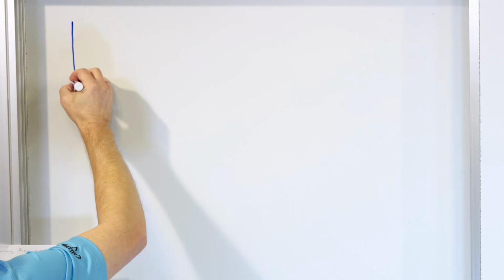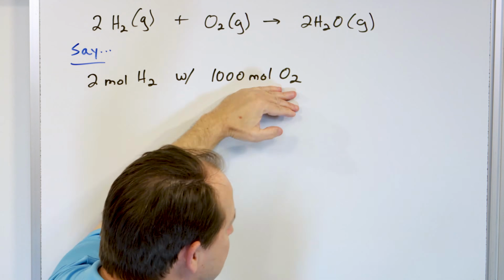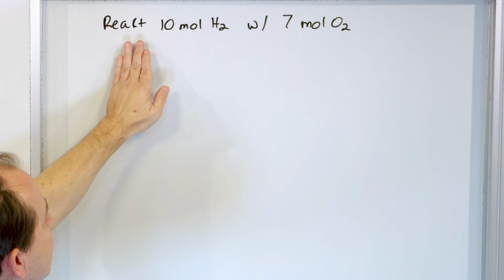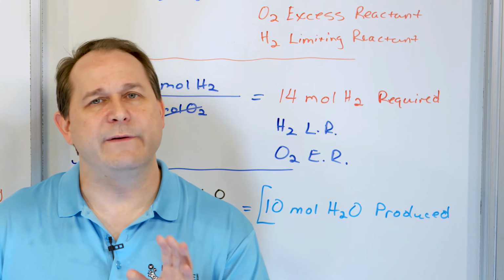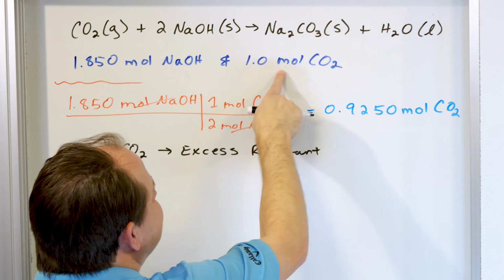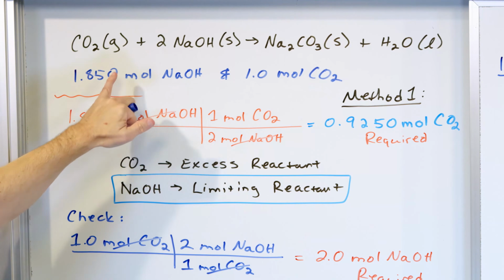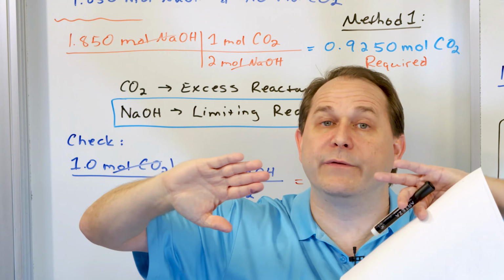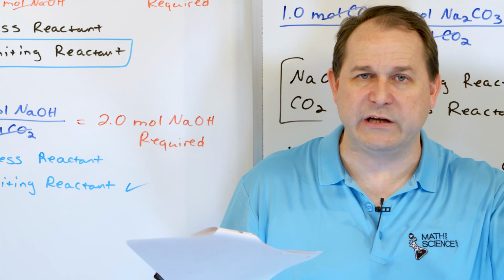Limiting Reactants in Chemical Reaction Stoichiometry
Understanding limiting reactants is crucial for mastering stoichiometry and predicting the outcomes of chemical reactions. This video provides a clear and detailed explanation of limiting reactants, making the concept easy to grasp and apply.

The video begins by defining what a limiting reactant is: the reactant in a chemical reaction that is completely consumed first, thus determining the amount of product formed. You’ll learn about the importance of identifying the limiting reactant to accurately predict the quantities of products and leftover reactants.

Step-by-step examples illustrate how to determine the limiting reactant in various chemical reactions. The video covers the process of writing balanced chemical equations, calculating the molar ratios, and comparing the amounts of reactants available to the amounts required by the stoichiometry of the reaction. Practical problems demonstrate how to apply these steps to real-world scenarios.

Visual aids and diagrams help clarify the process, making it easier to follow along and understand. The video also discusses common mistakes and misconceptions, ensuring you develop a solid understanding of the concept.

Ideal for students, teachers, and anyone interested in chemistry, this video simplifies the process of identifying limiting reactants. By the end, you will be confident in your ability to solve limiting reactant problems and accurately predict the outcomes of chemical reactions.